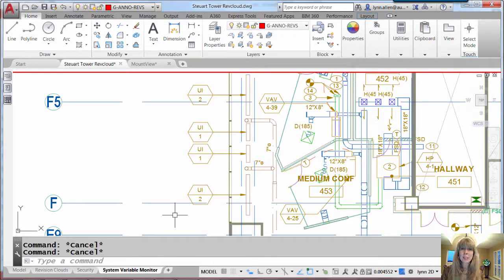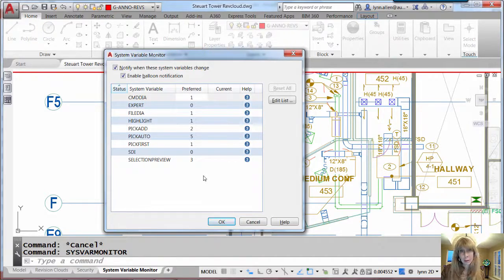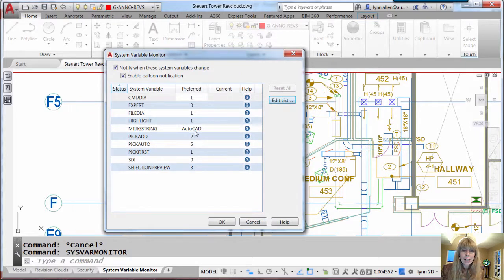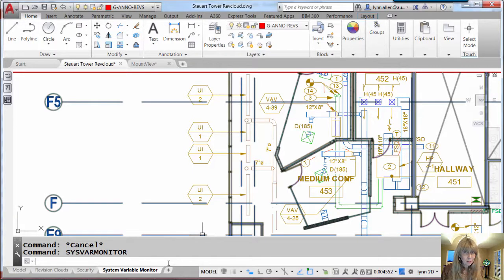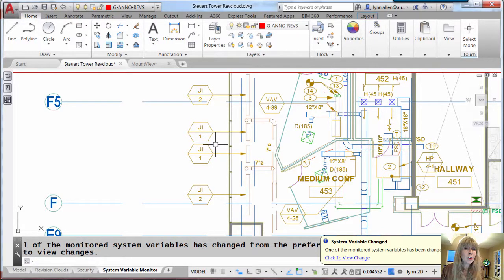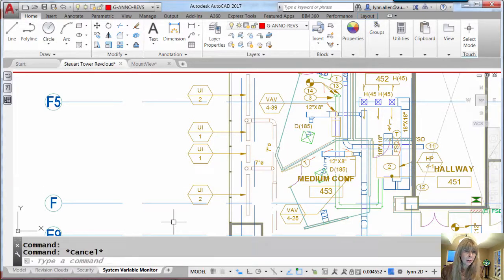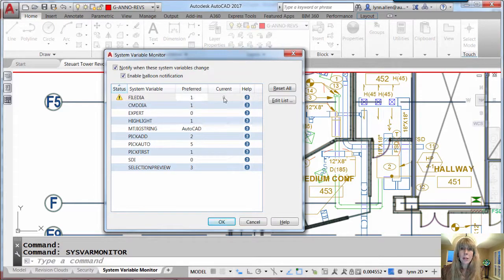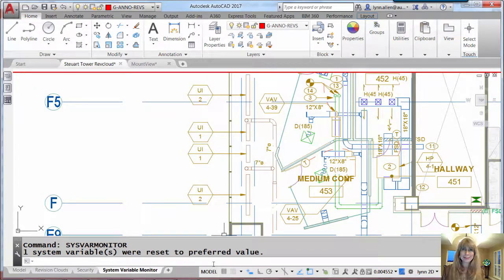Lynn Allen Tips and Tricks: SYSVAR Monitor | AutoCAD